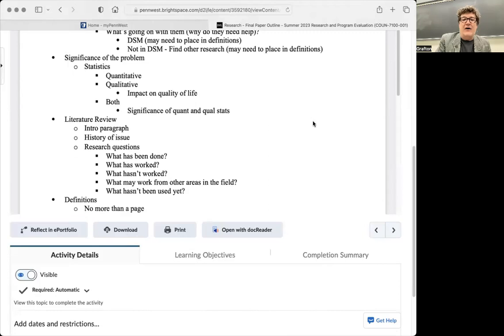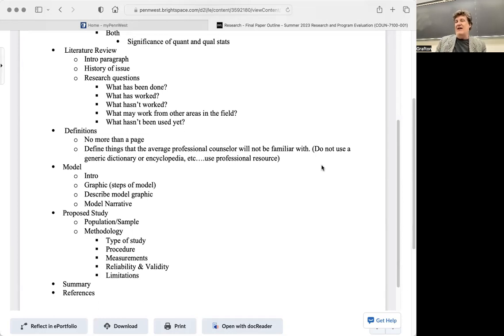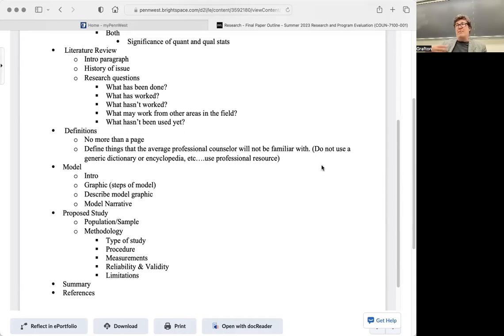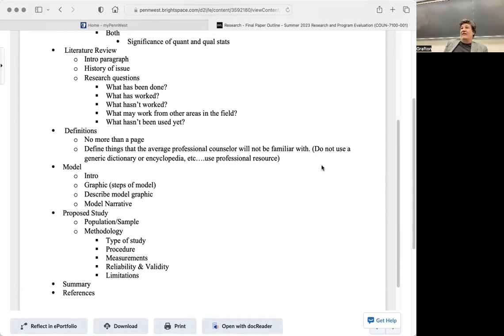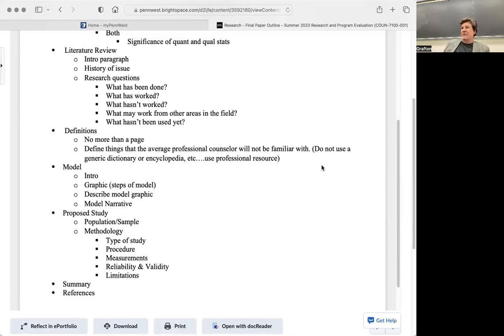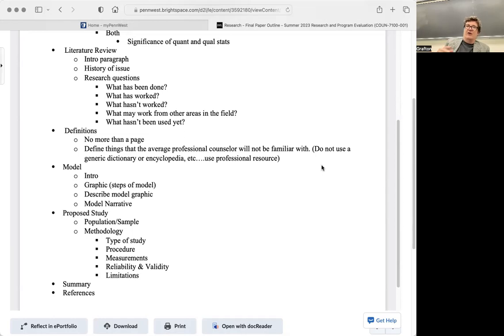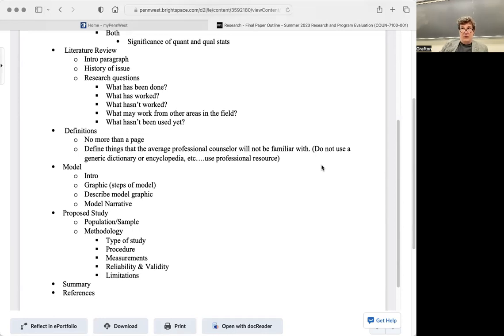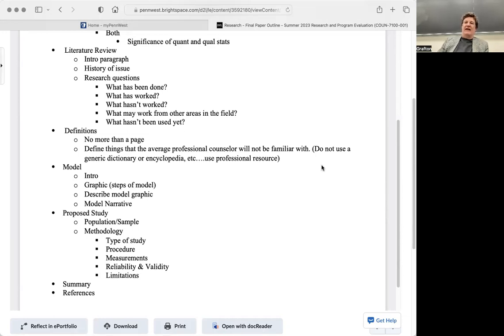Research Lecture - Model and Proposed Study